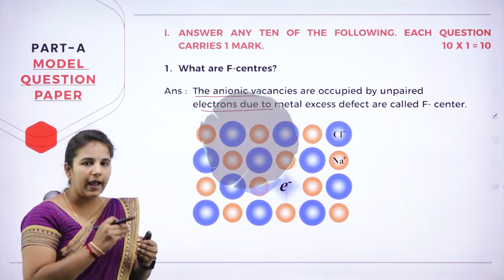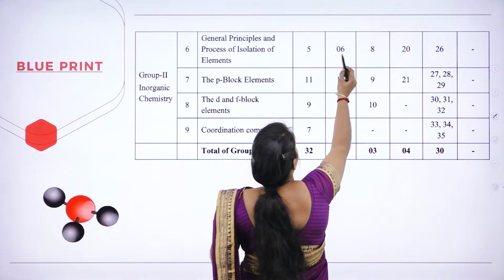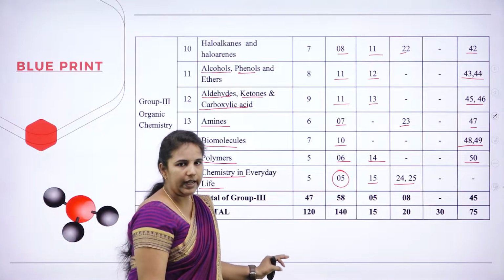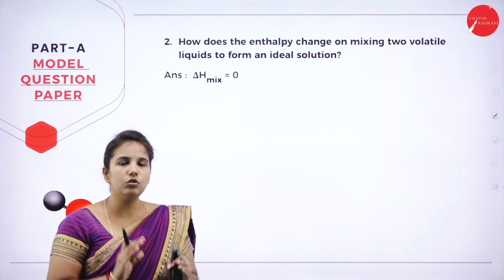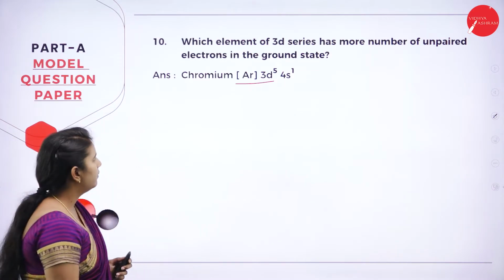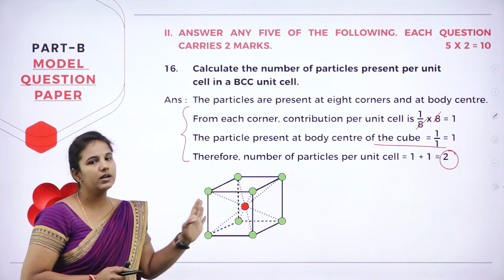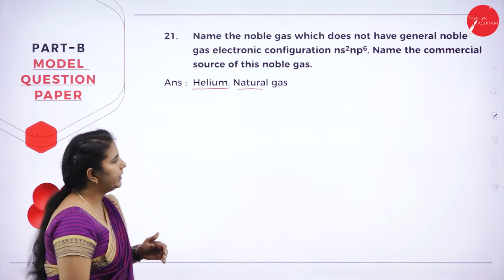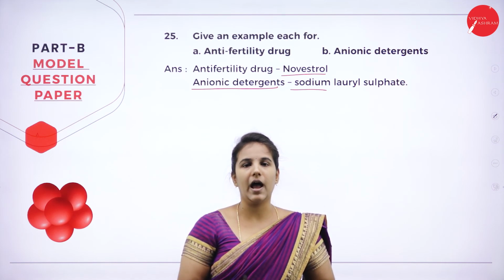DAY 105 | CHEMISTRY | II PUC | MODEL QUESTION PAPER | L1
Class : II PUC
Stream : SCIENCE
Subject : CHEMISTRY
Chapter Name : MODEL QUESTION PAPER
Lecture : 1